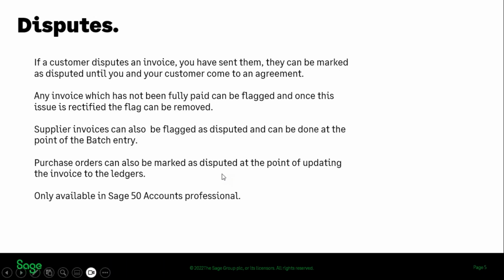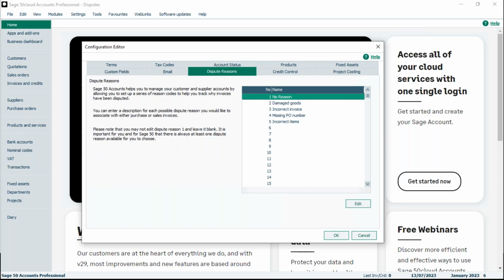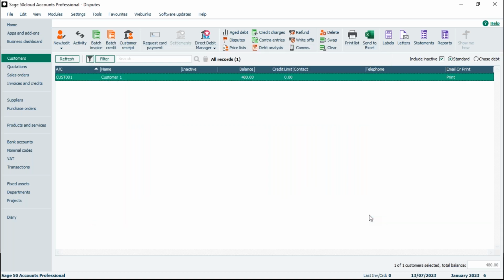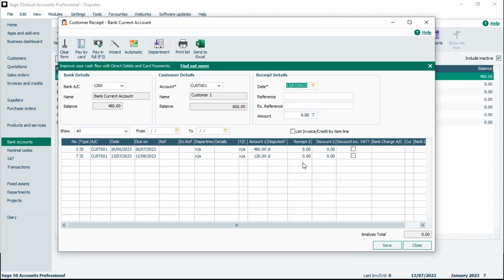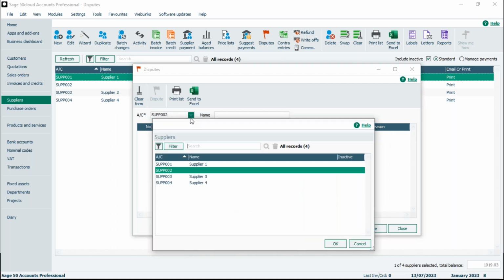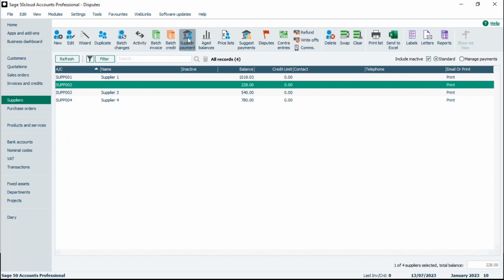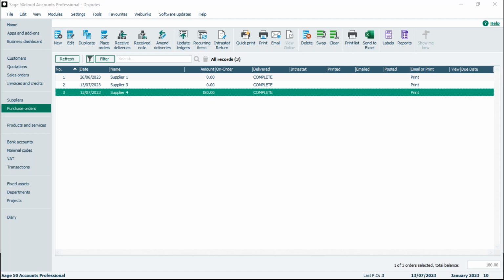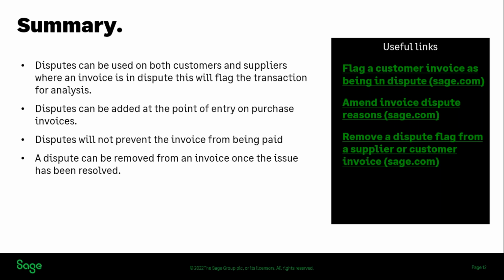Sage 50 Accounts (UK) - Disputes